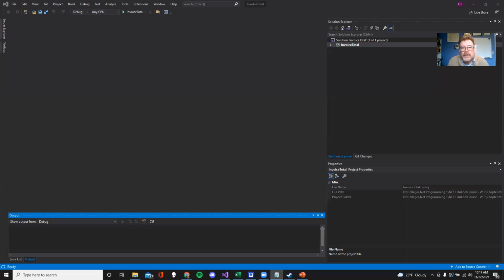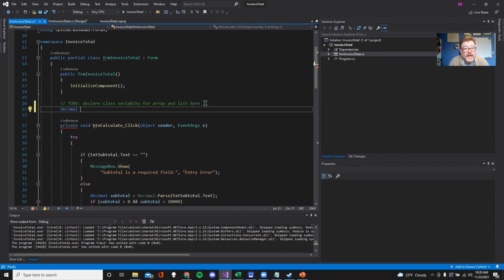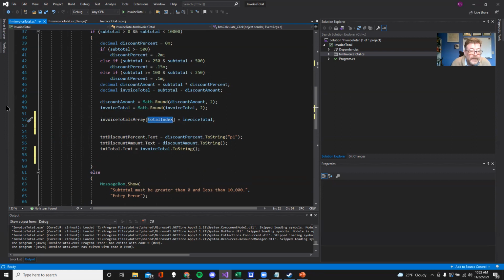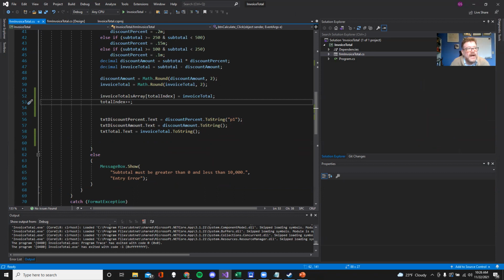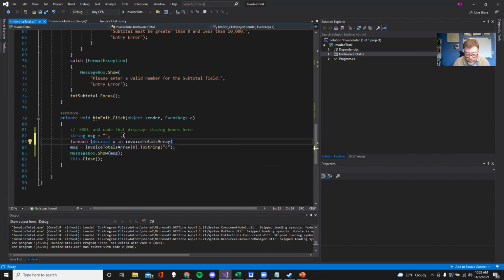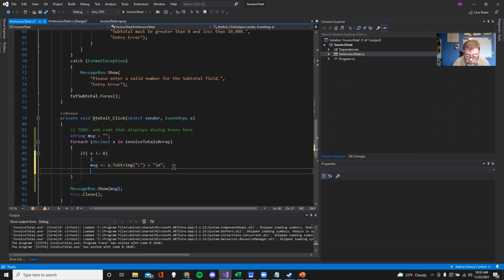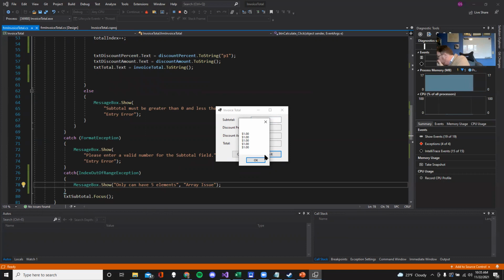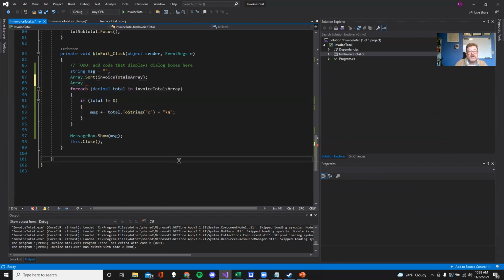murach's C# 7e Chapter 08 Exercise 8 1a